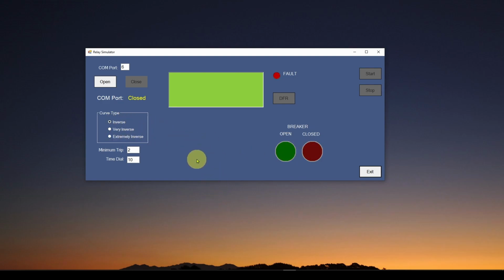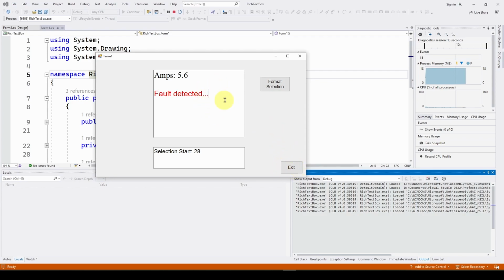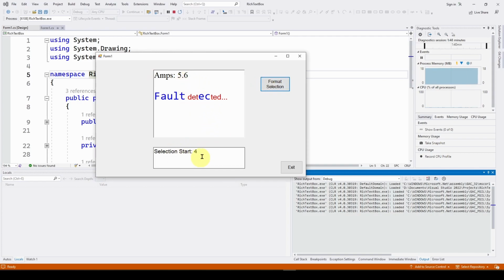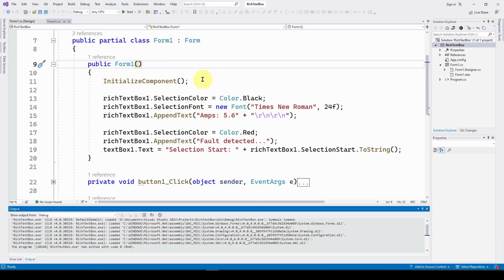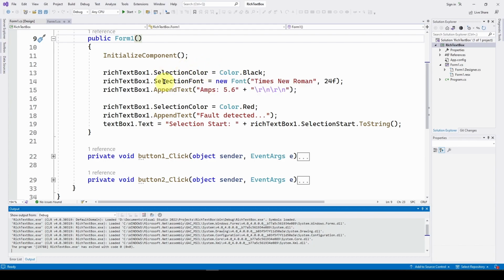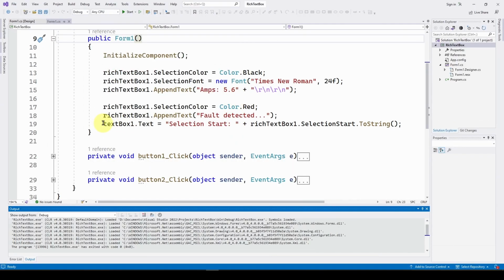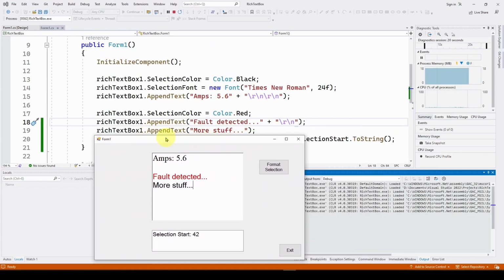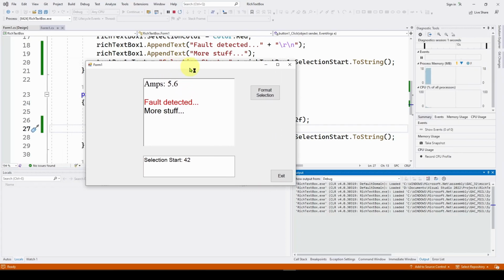C# RichTextBox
A simple tutorial on how to use the RichTextBox in C# Visual Studio Windows Forms